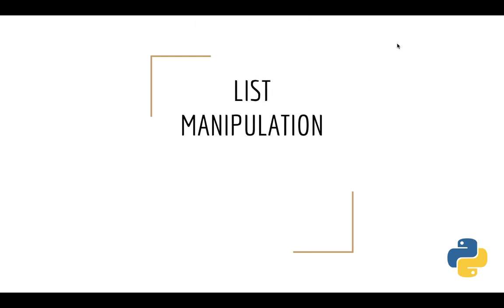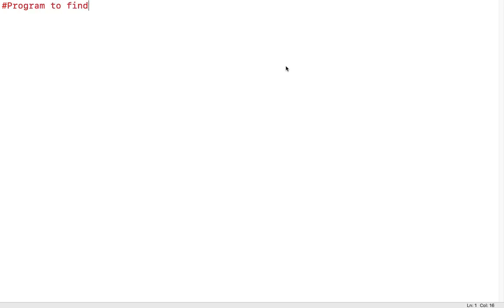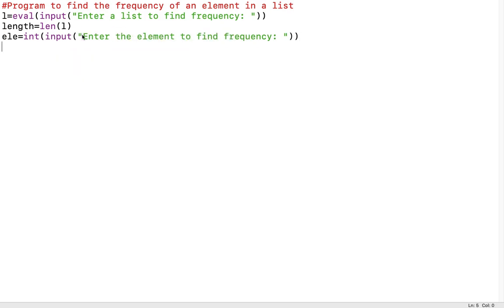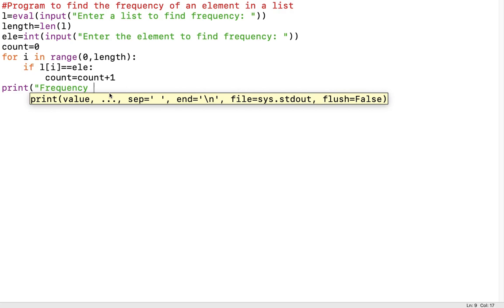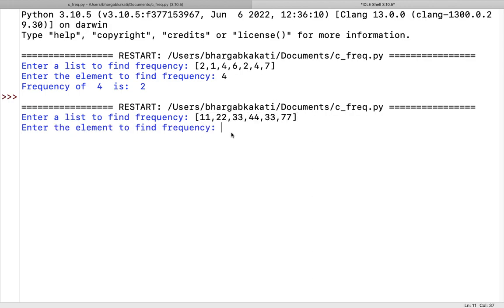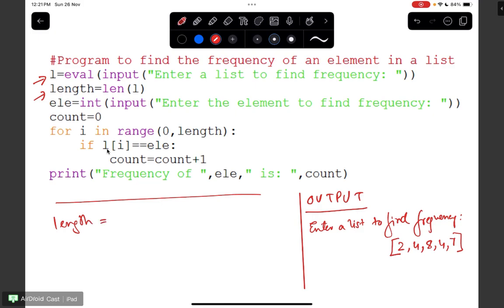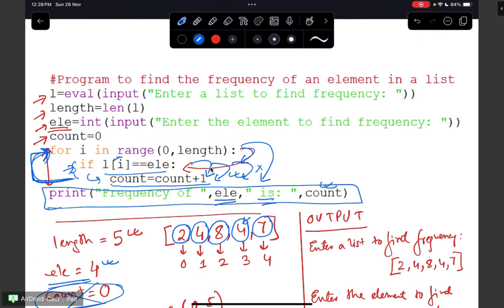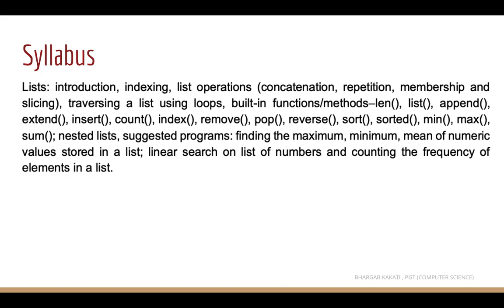#7 Frequency of Element in a List | List Manipulation | Class 11 CBSE Computer Science | IP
Welcome to Computer Science (083) for Class 11 by Bhargab Kakati. This part deals with the chapter list manipulation for Class 11 ( XI ) CBSE computer science , informatics practices and also for other Python learners .

In this part , i have discussed a python program to count the frequency of a particular element from a list

Topics Covered :
0:00 Intro
0:16 concept of frequency
1:25 python program to find frequency of an element in a list
6:31 code explanation

This is a hands on session in Python 3(Python 3.x) . Therefore, it is recommended to practice the codes as you watch the video to gain maximum benefit. I have used IDLE for this video, but you can choose any IDE of your choice and implement the codes.

If you have not watched the other parts of this chapter , you may click on the links below and watch it :

list manipulation in python | list manipulation class 11 chapter 10  | class 11 XI computer science sumita arora  | python program to find frequency of an element from a list